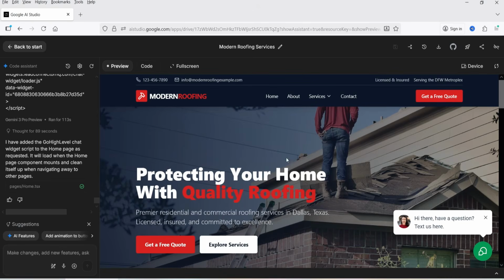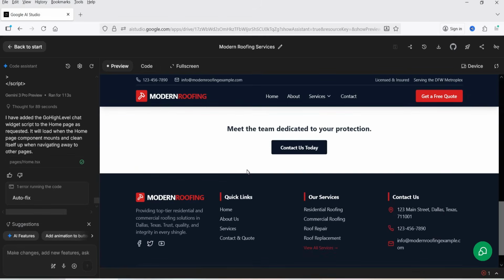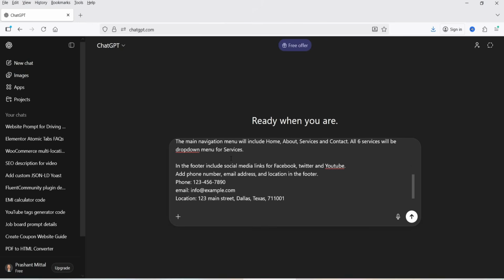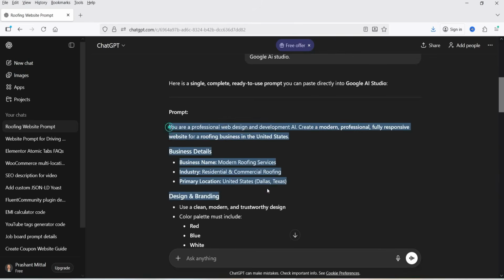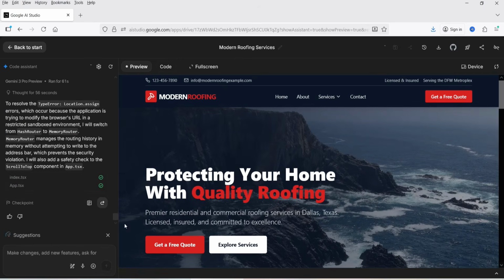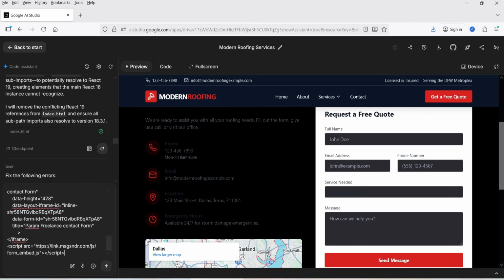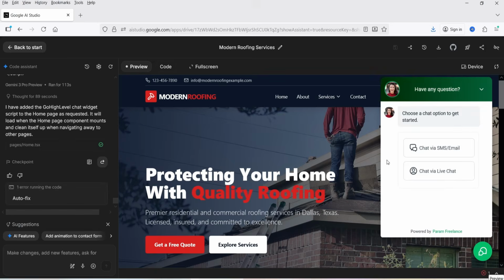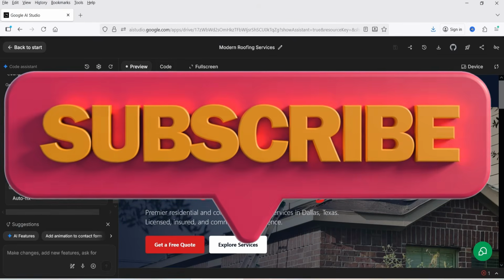How to Create a Business Website Using Free Google AI Studio (Step-by-Step Tutorial)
In this video, you’ll learn how to create a professional business website using Free Google AI Studio — no coding, no design skills, and no paid tools required. Learn how to create a professional business website for FREE using the power of Google AI Studio. In this tutorial, we use Gemini models to generate code, design layouts, and launch a site without writing a single line of code!

Google AI Studio allows you to generate complete website layouts, content, and structure using AI-powered prompts, making it perfect for small businesses, startups, freelancers, and agencies. This tutorial walks you through the entire process step by step, from planning your site to generating pages using AI.

🚀 Main Features of Google AI Studio for Website Creation

✔ AI-powered website generation using simple prompts
✔ Create business websites without coding
✔ Generate homepage, about, services & contact pages
✔ Fast content creation with structured layouts
✔ Easy customization of website sections
✔ Ideal for landing pages, portfolios & business sites
✔ Free to use (no hosting or builder lock-in)
✔ Works well with modern web frameworks & tools

💡 Benefits of Creating a Website Using Google AI Studio

✅ 100% Free – No subscription or premium plan required
✅ Saves Time – Build a website in minutes instead of days
✅ Beginner Friendly – Perfect for non-technical users
✅ AI-Generated Content – Professional copy & structure
✅ Scalable – Easily extend or customize later
✅ Great for MVPs & Prototypes – Launch fast

🛠️ How to Create a Website Using Google AI Studio

1 Open Google AI Studio
2 Choose a website-generation prompt
3 Describe your business (industry, services, style)
4 Generate website structure and content
5 Customize sections like Home, About, Services & Contact
6 Export or integrate the output into your website builder
7 Publish your business website

1. Is Google AI Studio free for creating websites?
Yes, Google AI Studio is free to use and allows you to generate website layouts and content using AI.

2. Do I need coding knowledge to use Google AI Studio?
No. Google AI Studio is beginner-friendly and works entirely through prompts, making it ideal for non-developers.

3. Can I create a professional business website using Google AI Studio?

🔑 Related Keywords (SEO)
google ai studio website builder, create website using ai, free ai website builder, google ai studio tutorial, ai business website, build website using google ai, no code website builder, ai website generator

I hope that this video about How to Create a Business Website Using Free Google AI Studio (Step-by-Step Tutorial).